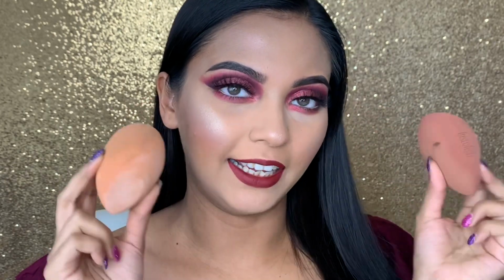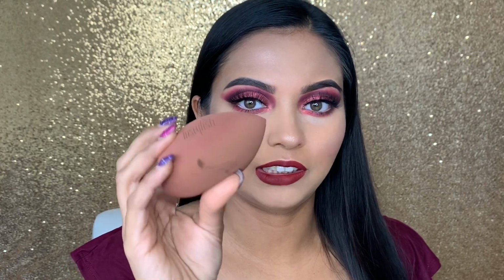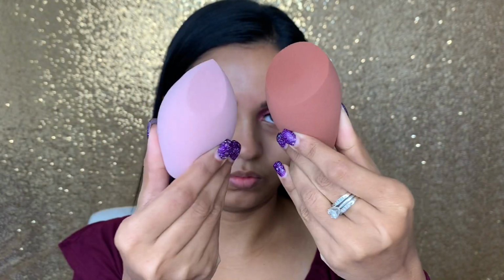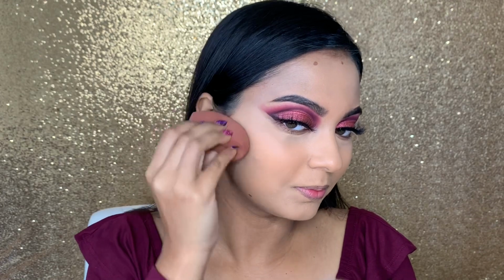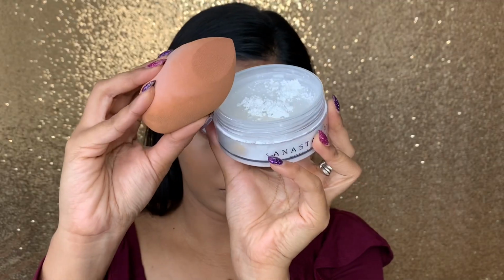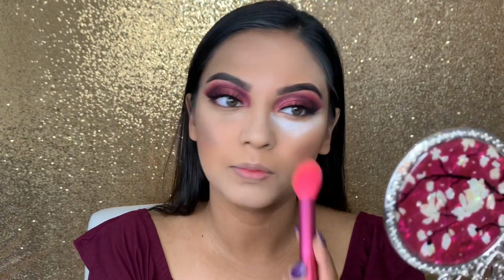InStylish Not Basic Sponge Duo Review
Hope you guys enjoyed my review!
NOT BASIC MAKEUP SPONGE DUO is on sale now. It’s $9.99 for two. Reg price is $12.99.

Products used-
Not your basic makeup sponge
Hourglass vanish liquid foundation in golden tan
Huda beauty overachiever concealer in toasted almond
Abh translucent powder
Sephora lip in rose wood.